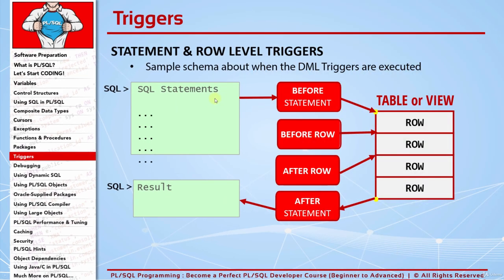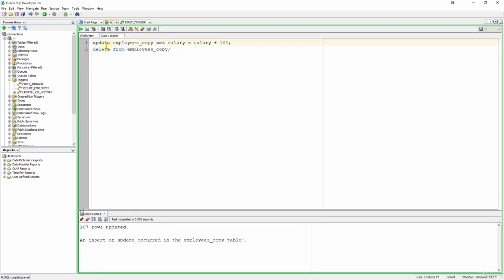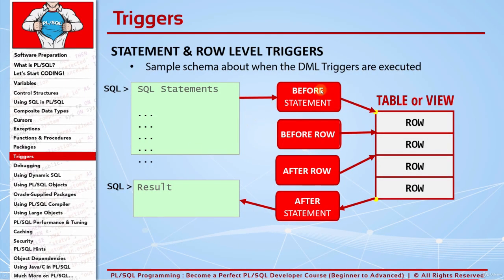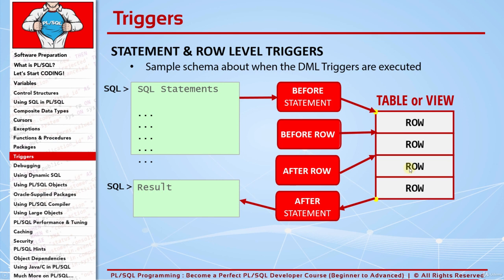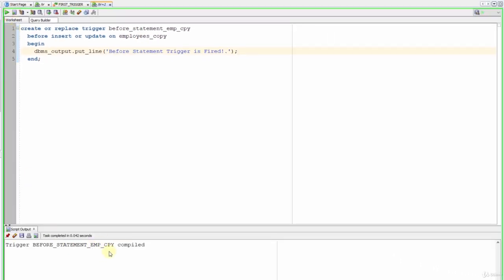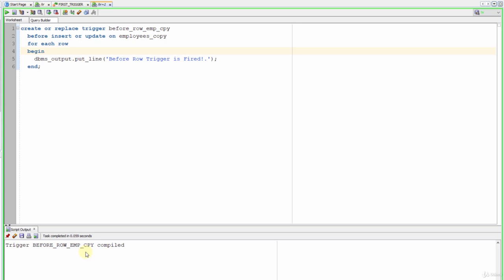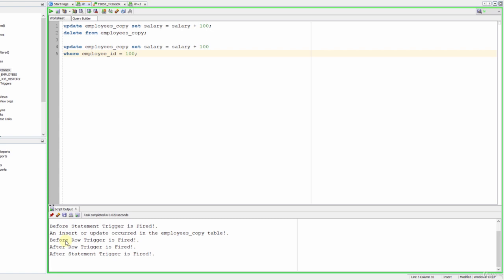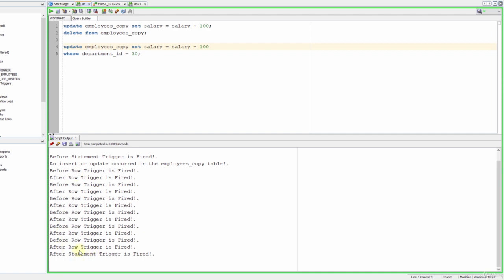PLSQL Trigger, Row and Statement Level Trigger, How to Write Trigger with Examples | DBMS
Are you struggling to understand the concept of triggers in PLSQL? Worry no more! This video will explain the differences between row-level and statement-level triggers and also show you how to write one with clear examples. Learn from the experts and get a better understanding of this powerful database management system tool. Get ready to take your PLSQL skills to the next level!